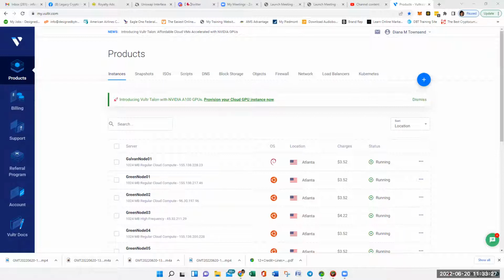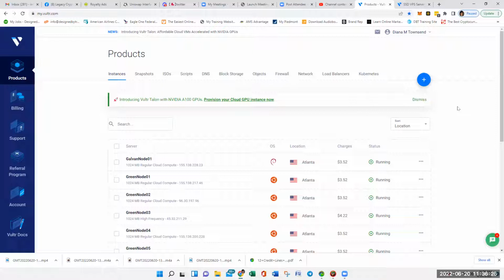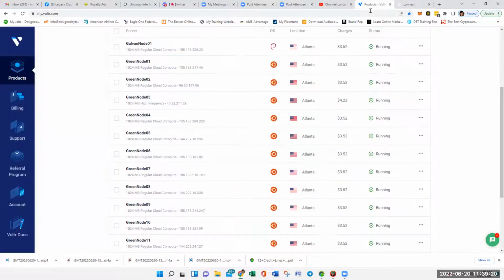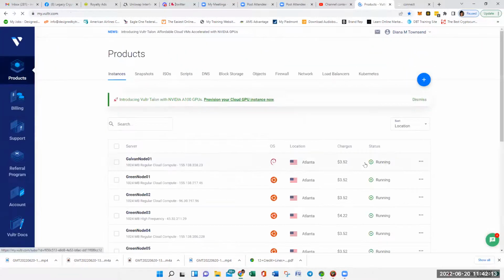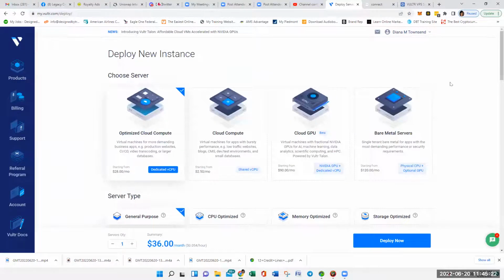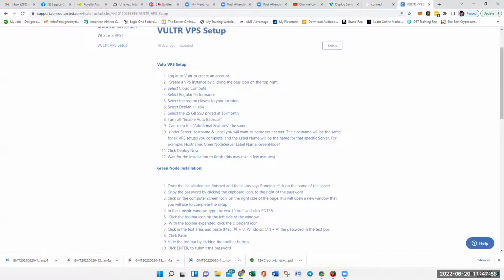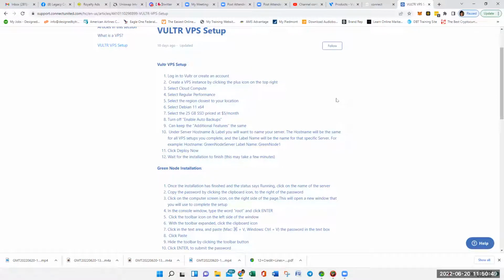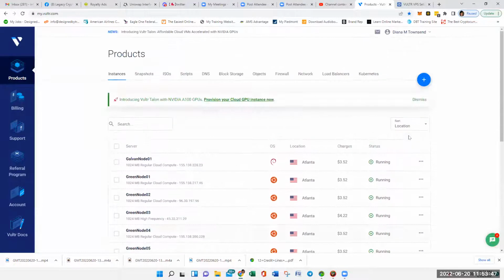Vultr Overview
Legacy Crypto Builders are Connect United Blockchain members, getting together to support and power various wonderful decentralized blockchains for a purpose. Join us today for a truly amazing and rewarding experience!

Connect is a decentralized peer to peer community and social platform that offers all individual adults a simplified access to Blockchain technologies through the Connect Smart App.

Through Connect, you'll have a single, simple, and secure login to access all blockchains with a purpose supported by Connect. Within Connect, you can view and track your favorite Blockchains, send and receive digital crypto rewards and share Connect with others.

Contact us today for more information or follow the link below and join Connect to support one or more of the marvelous blockchains for a purpose and start earning digital crypto rewards!

Set up a protonmail.com FREE crypto email FIRST...

Then if you would like you can set up a FREE connect account via the